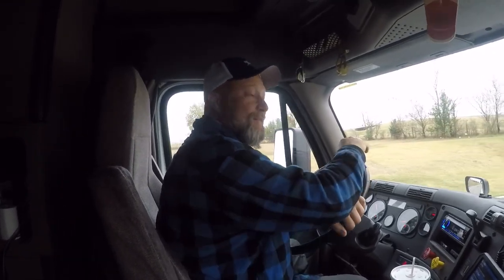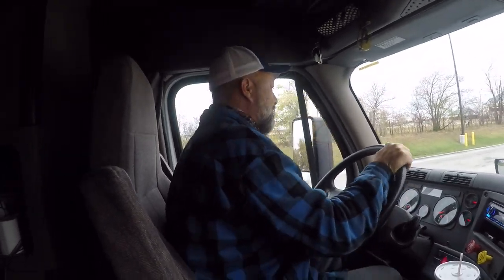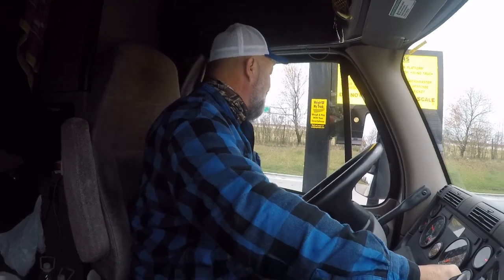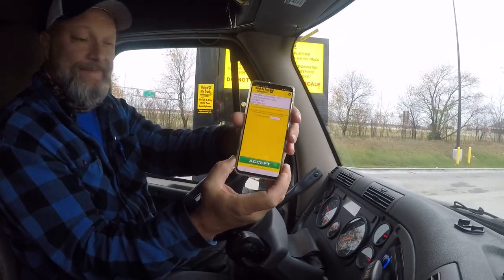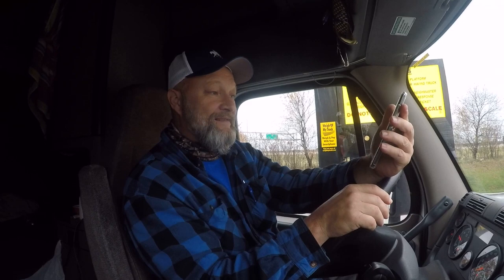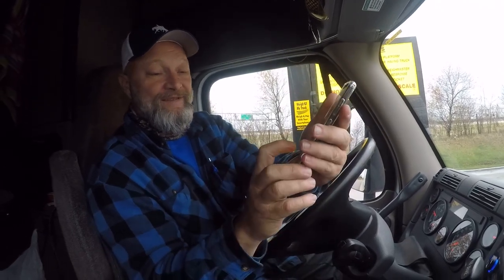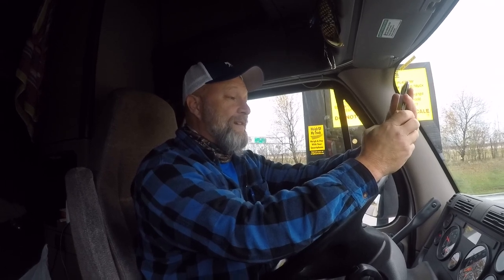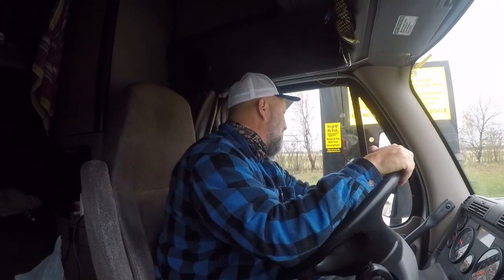Cat Scale, Weigh My Truck app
I had no idea how to weigh my truck when I first started out so this video is for the drivers fresh out of CDL school or for those that have not been trained on how to weigh your truck at the truck stop. Cat has made it super easy with their Weigh My Truck app.